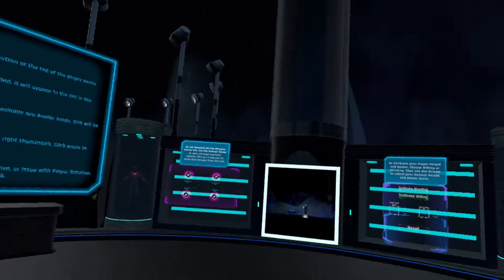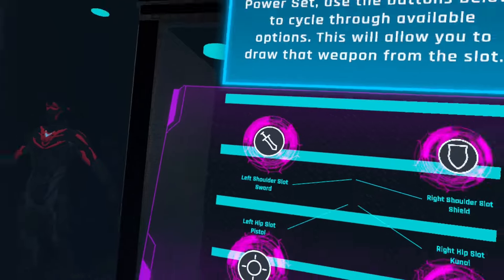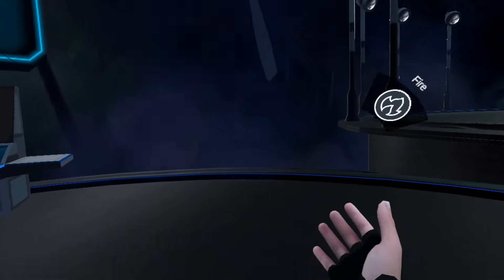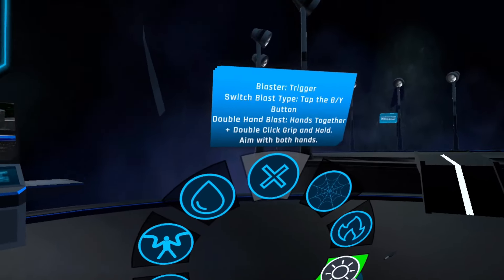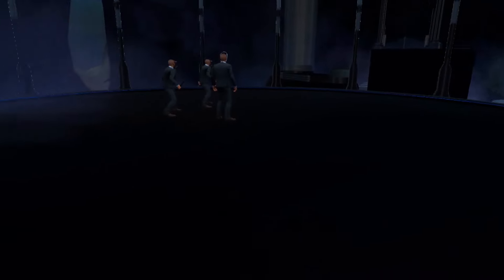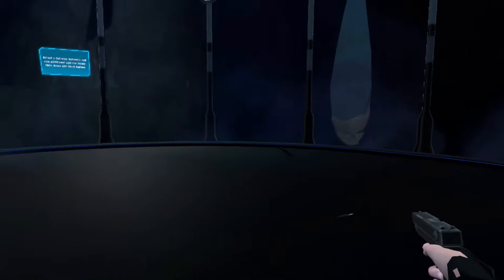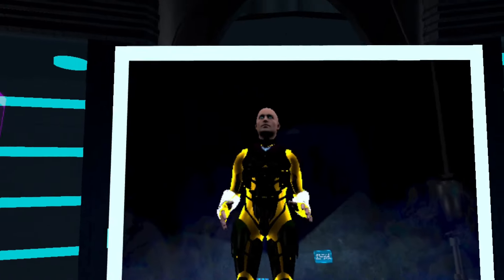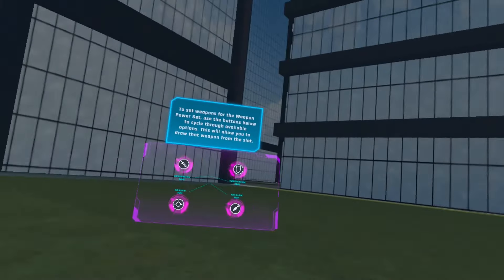The Next BIG Vr Game - Project Demigod - First Impressions